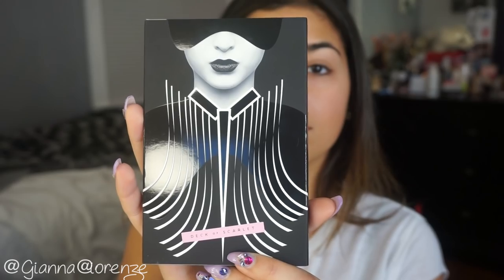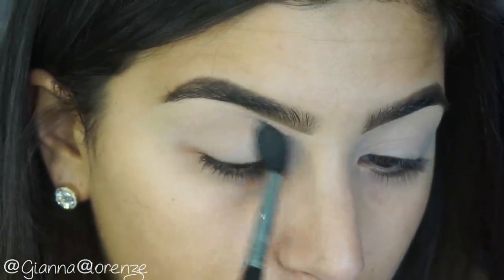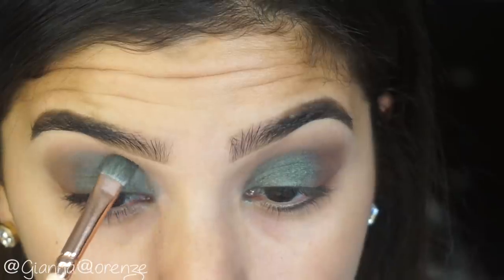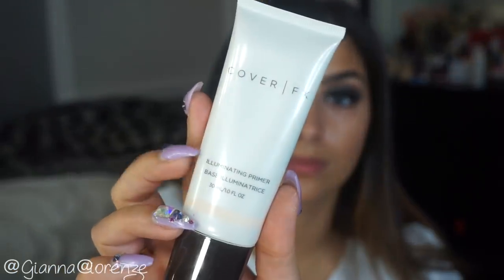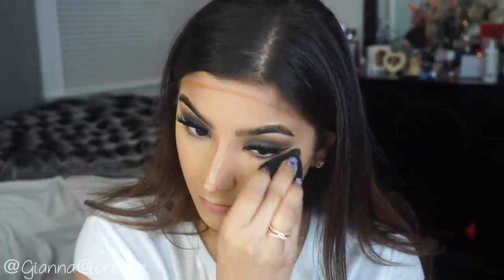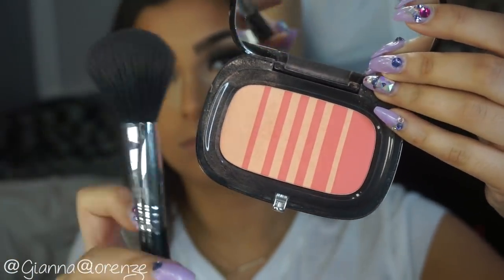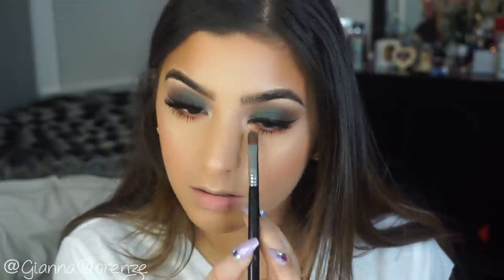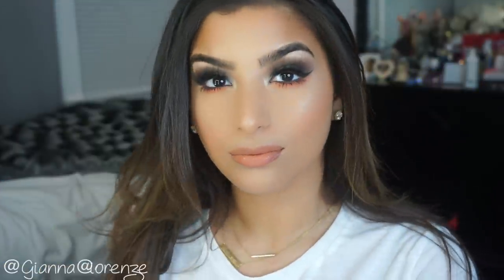Jungle Vibes || Deck of Scarlet Evon Wahab Palette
I am wearing the style "TOOTS."
Cruelty Free & Vegan

Products Used:
Deck of Scarlet Evon Wahab Collection
MAC Painterly Paint Pot
UD All Nighter Setting Spray
Kat Von D Tattoo Liner in Trooper
tarte tarteist lash paint mascara
Gigibelle Lashes COMING SOON @gigibellelashes
Kate Somerville Nourish Moisturizer
Cover FX Illuminating Primer
Giorgio Armani Luminous Foundation 5.75
tarte shape tape concealer in medium
Sigma 3DHD Blender
laura mercier translucent powder
Too Faced Chocolate Soleil Bronzer
Marc Jacobs Airblush Lines & Last Night
Artist Couture Diamond Glow Powder in Illuminati
Tatcha Dewy Mist Spray

Brushes Used:
Sigma E40
Sephora Blending Brush
Zoeva 234 Brush
Sigma F82
Sigma F23
Sigma F10
Sephora Short Shader
Sigma E46
Morphe M501